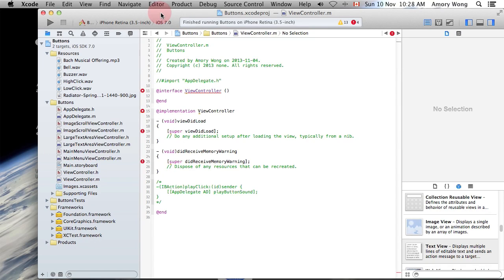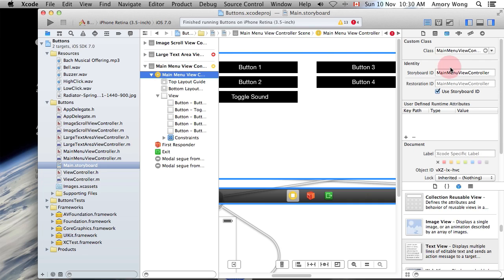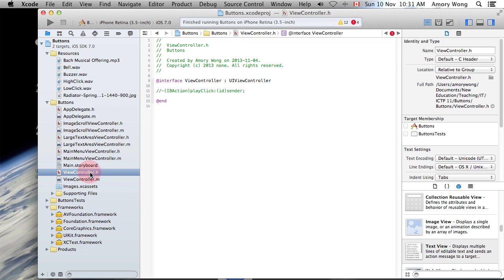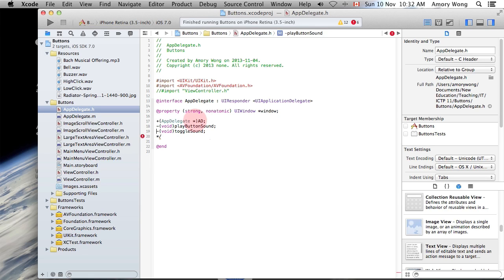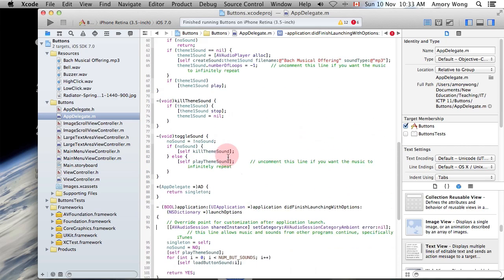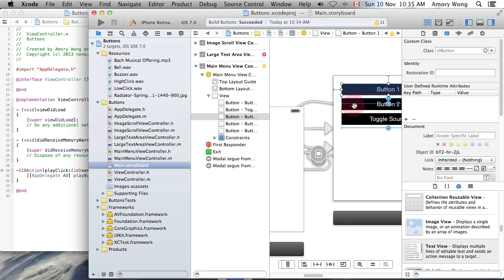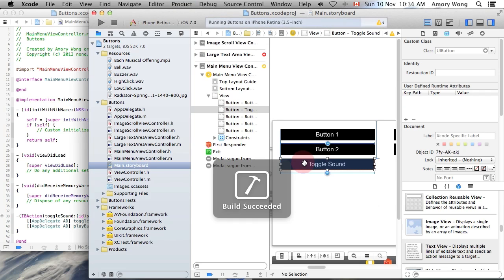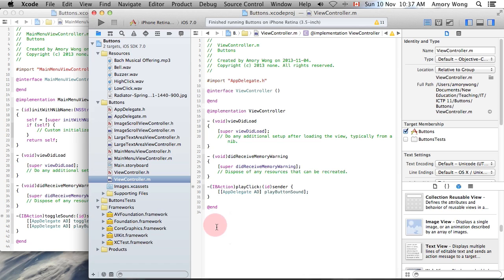Xcode Music and Sound Lesson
This Xcode lesson will show you how to add music and/or clicks to your iOS app.  You will probably want to cut and paste code from my website.